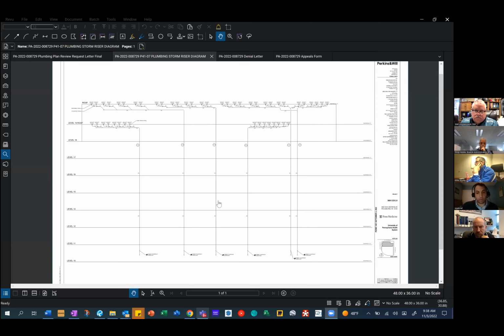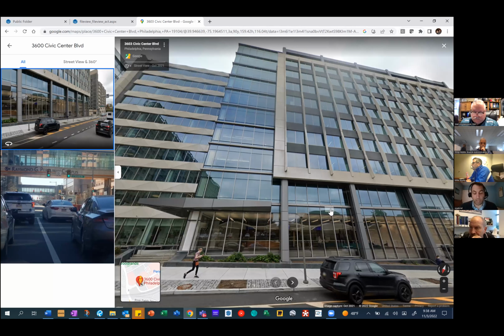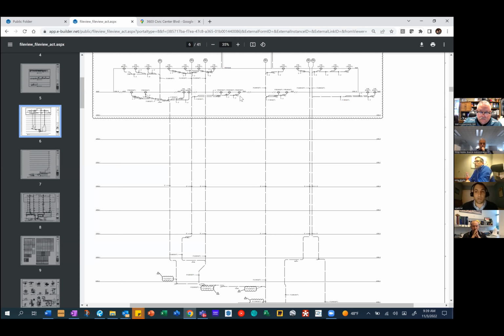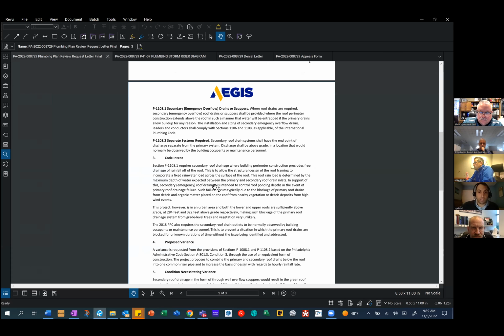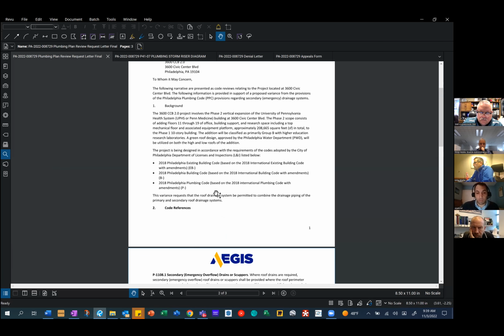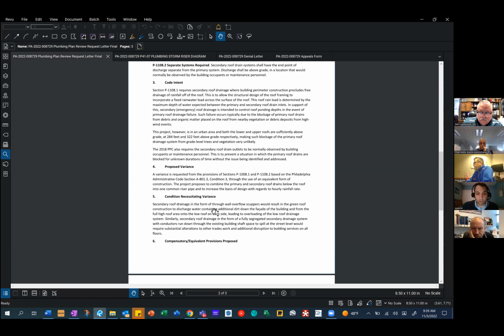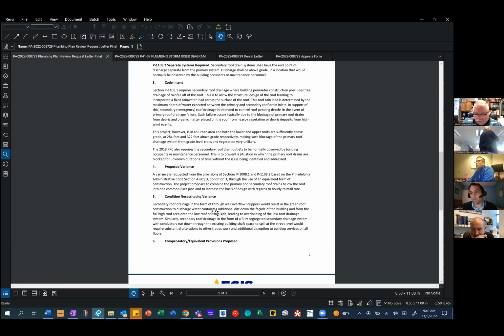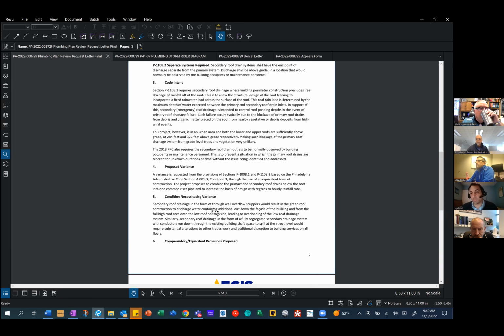Board of Licenses & Inspections PAB (11/03/22)